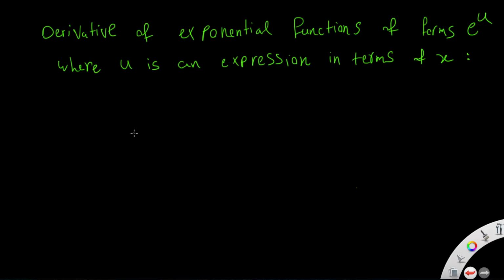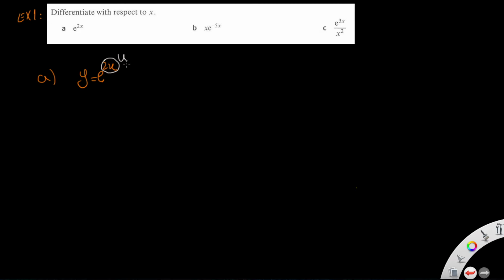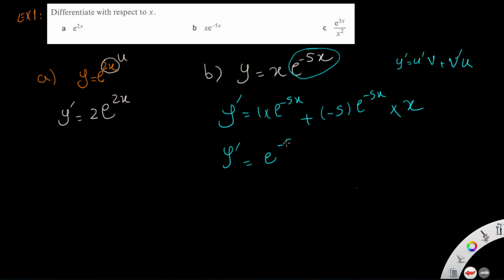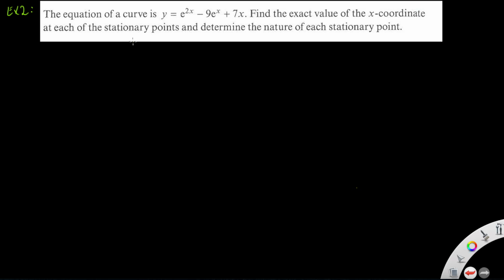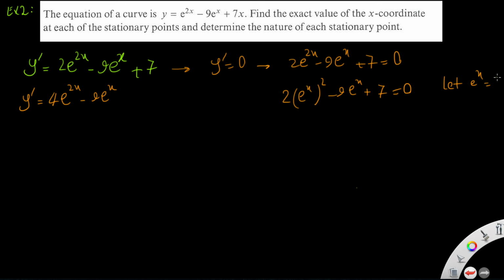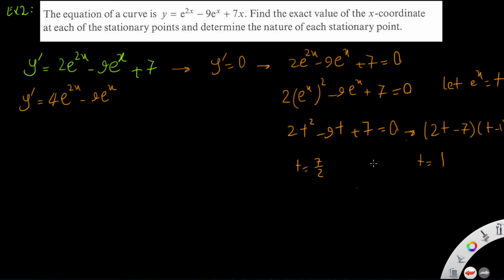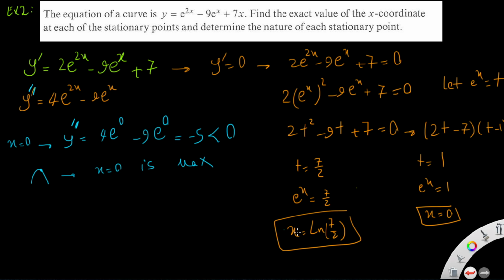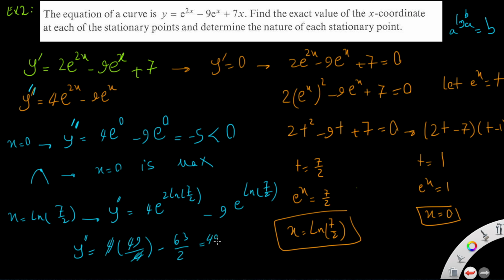Derivative of Exponential Functions_A Level mathematics_Pure Mathematics2&3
In this video you will learn how to  differnetiate funcions in exponential  forms.